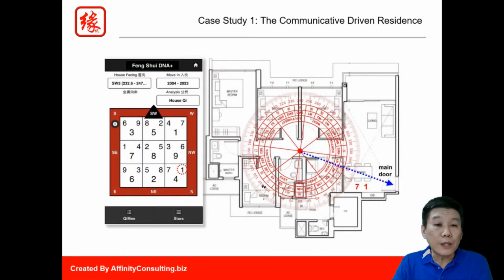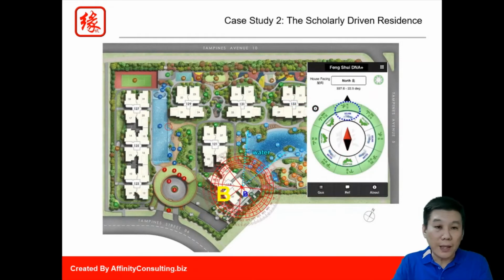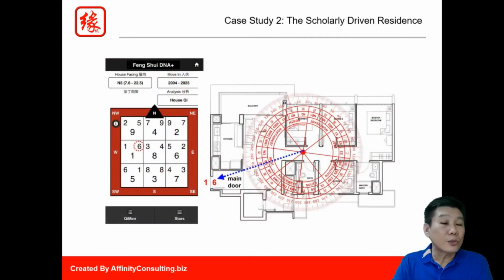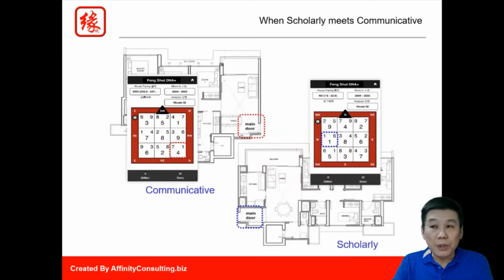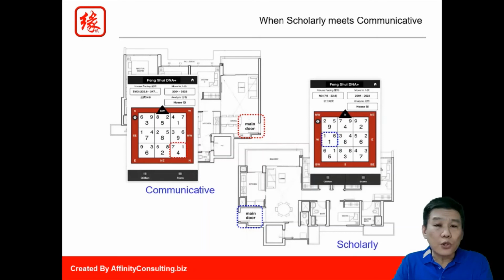How to select your Dream Home with its House Plan remotely [Home Selection Tip #7]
In this session, Martin will share how a Feng Shui assessment on selecting a property can be performed without being onsite based on the floor plan with Feng Shui, especially useful where the construction of the property is yet to start, or is still under construction, or perhaps assessing an overseas investment property without leaving your home.

This is the continuation and also Part 2 of the earlier off-plan property selection video #6.
If you have not seen it, check it up on my YouTube channel. you can also find the video link in the detail section of this video.

0:00​ Introduction
1:09​ The Communicative Driven Residence - Case Study 1
2:07 The Scholarly Driven Residence - Case Study 2
3:34 When Scholarly meets Communicative - Comparison
4:44 Practical Feng Shui Bootcamp
5:24 Wrap up

Please join my Telegram channel and be the first to be notified of new articles, case studies, illustrations, and updates relating to Metaphysics.

Kindly drop me a message if you are interested in my next Practical Feng Shui Bootcamp.